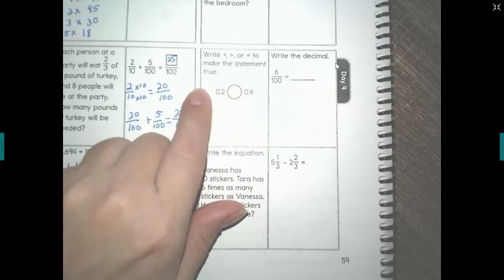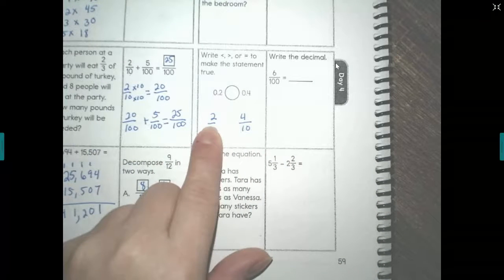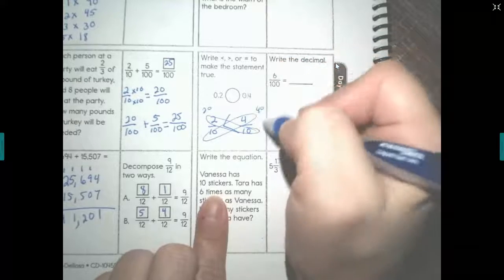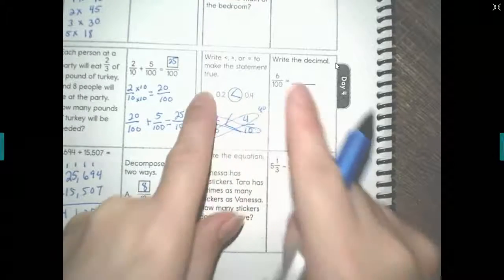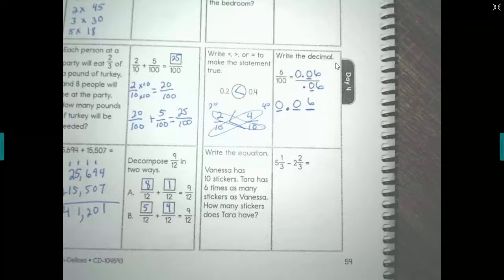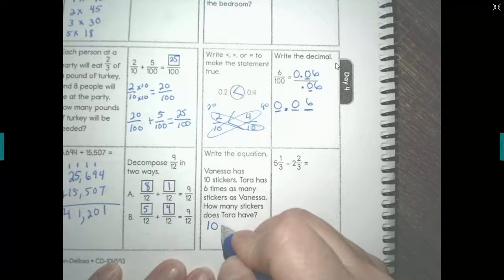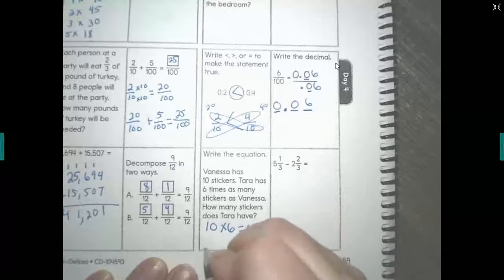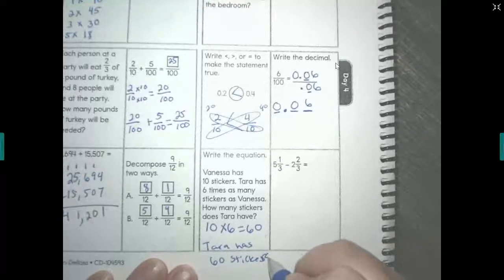Daily Math Week 26 Day 4